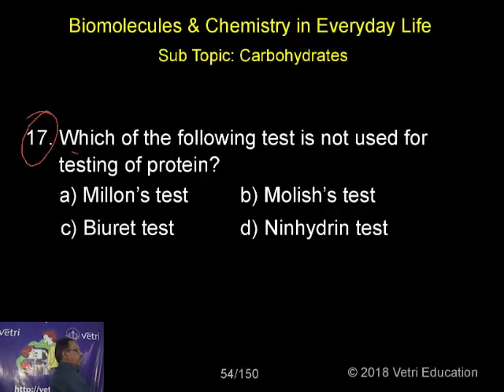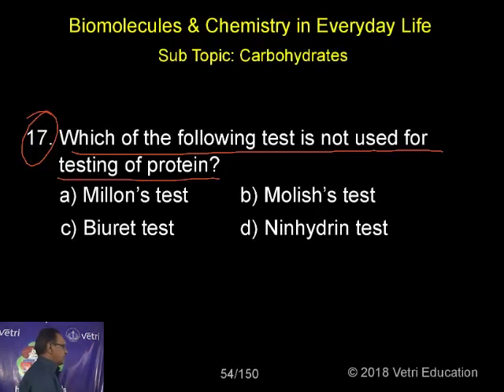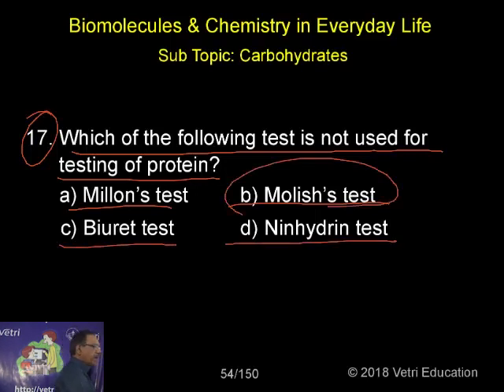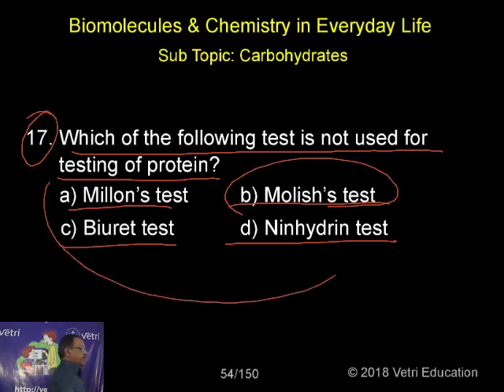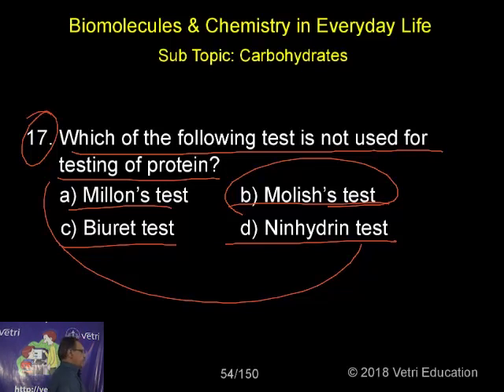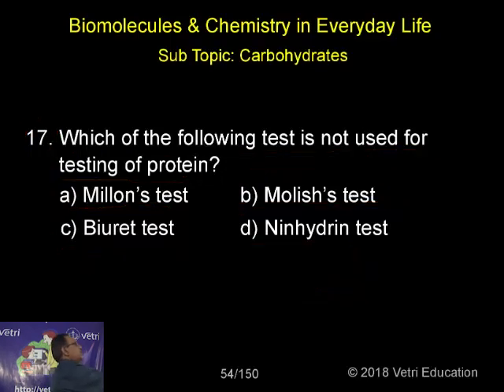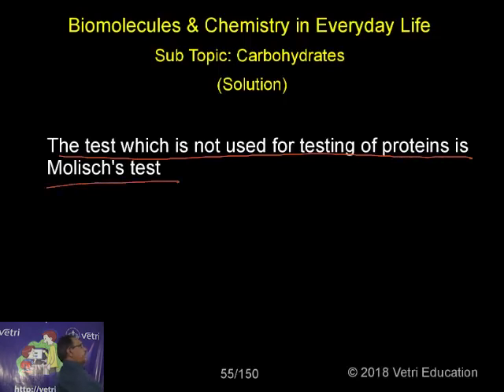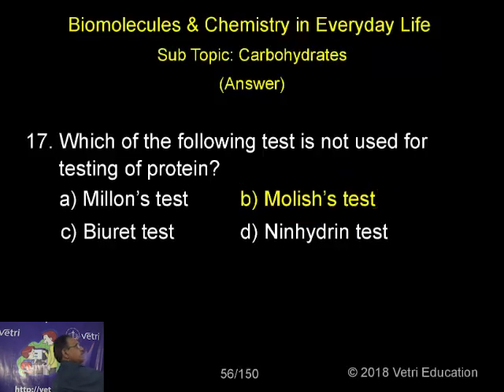Chemistry : 2018 : Test - 21 : Question - 17